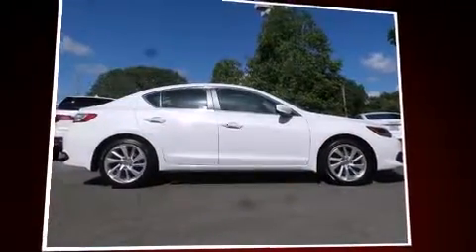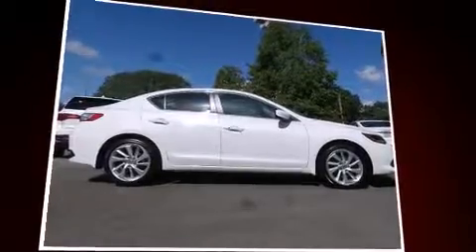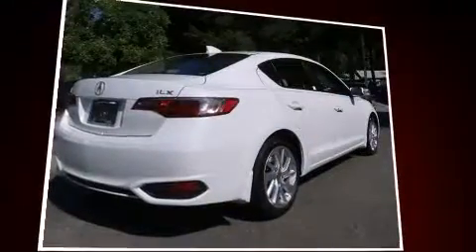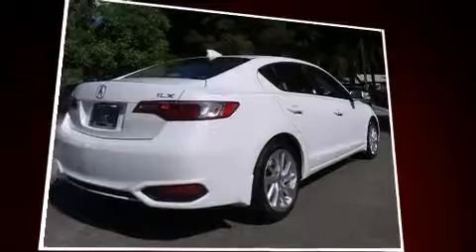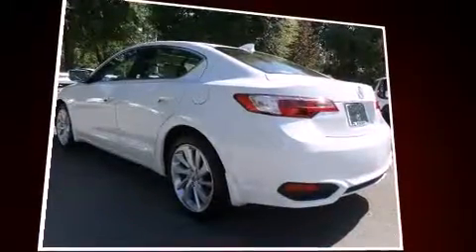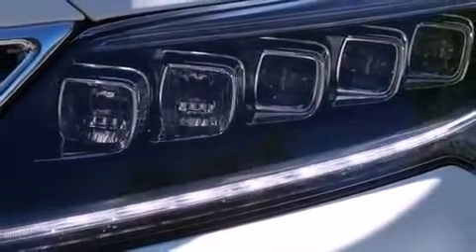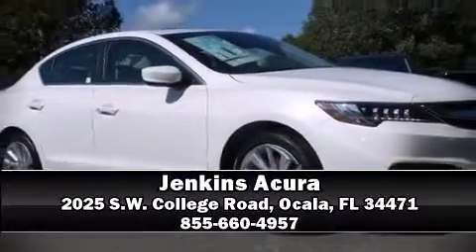2017 Acura ILX with Premium Package in Ocala, FL 34471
Jenkins Acura
2025 S.W. College Road

Sensibility and practicality define the 2017 Acura ILX. This 4 door sedan provides a satisfying ride for all passengers. Smooth gearshifts are achieved thanks to the efficient 4 cylinder engine, providing a spirited, yet composed ride and drive. Acura prioritized fit and finish as evidenced by: heated seats, power moon roof, power door mirrors, power windows, and more. Brake assist technology provides extra pressure when applying the brakes. Our knowledgeable sales staff is available to answer any questions that you might have. They'll work with you to find the right vehicle at a price you can afford. Come on in and take a test drive!